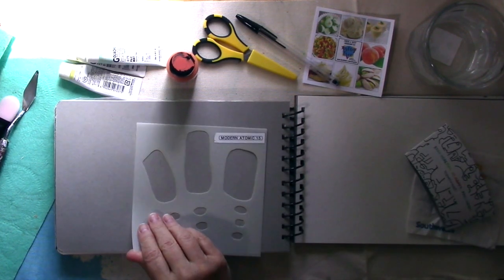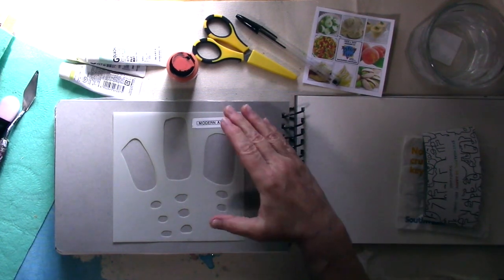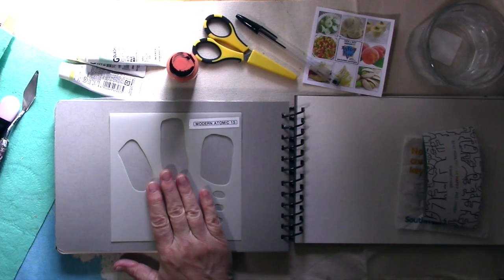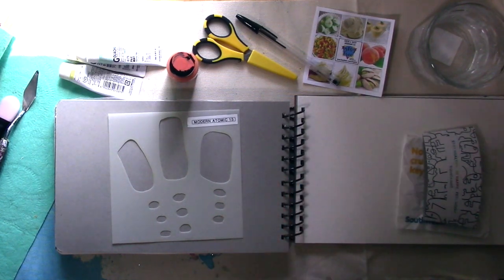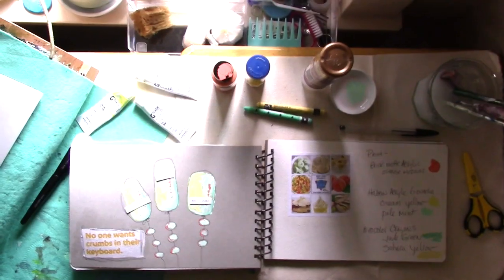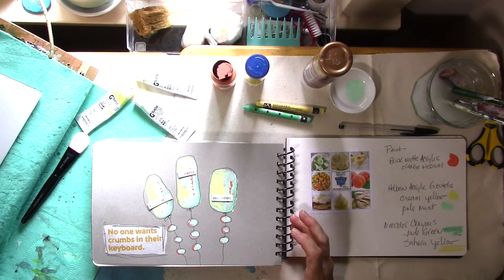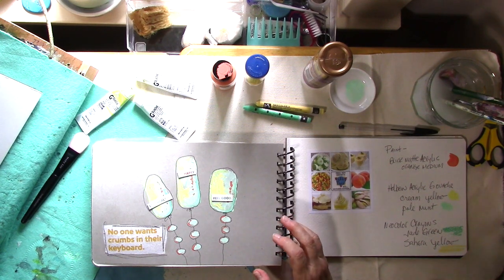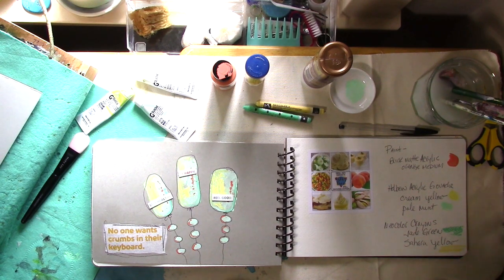Artsy Trio Part 22